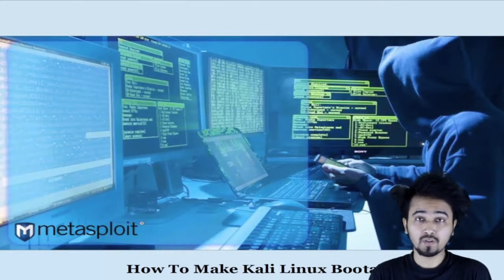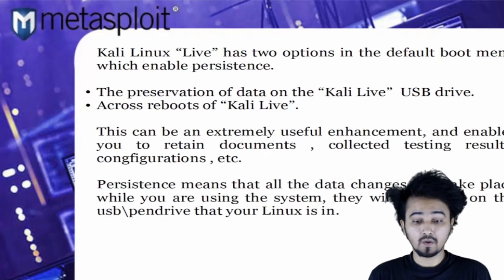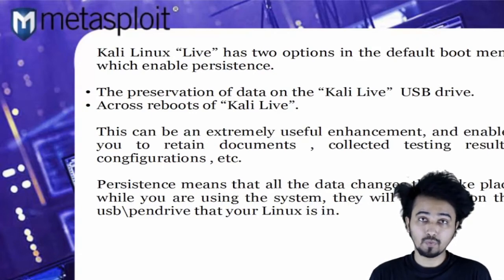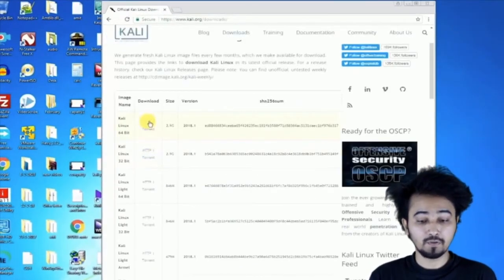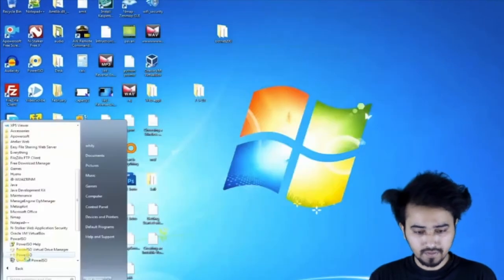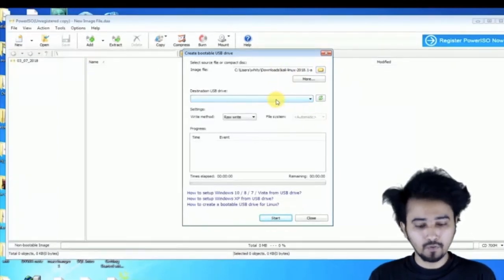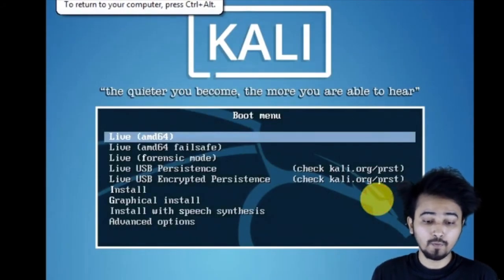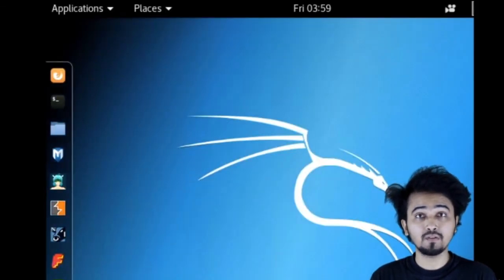Master in Hacking with Metasploit #03 Kali Bootable